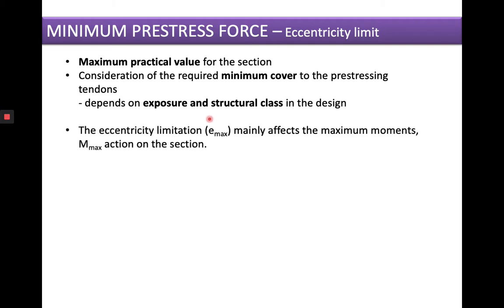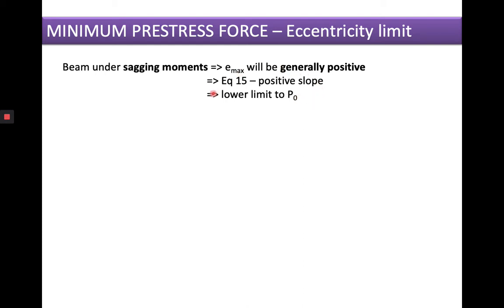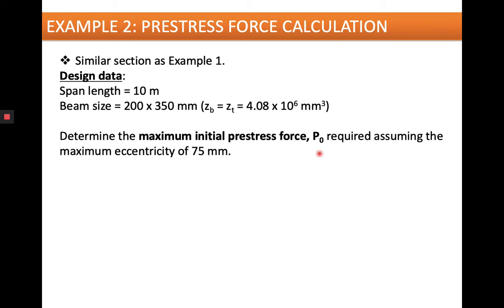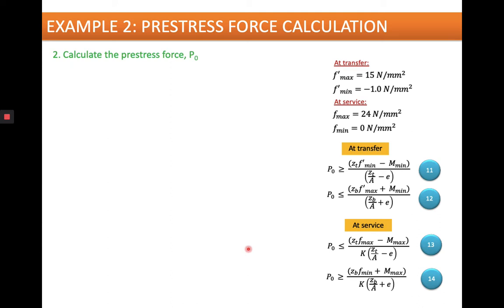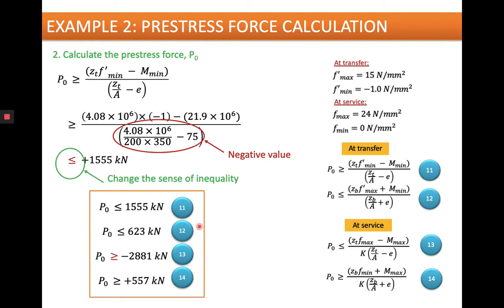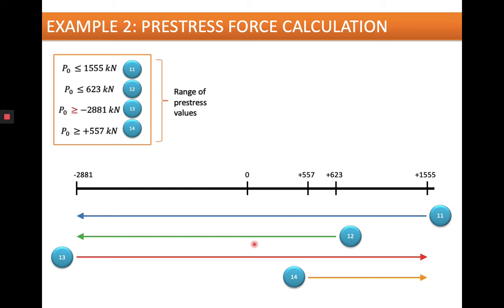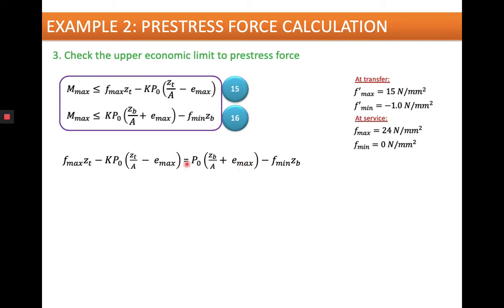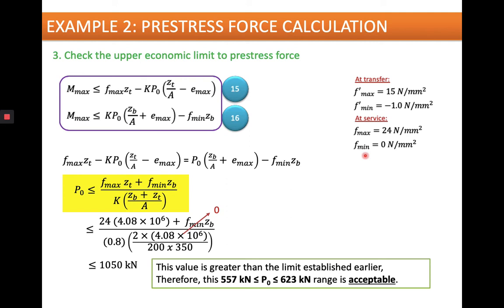DESIGN FOR SLS 1 (VIDEO 3 OF 3)